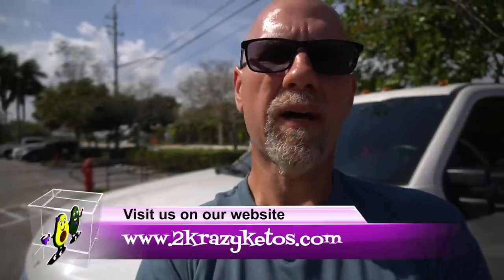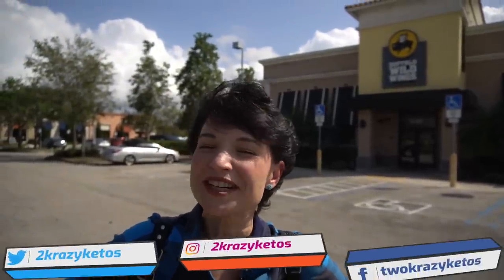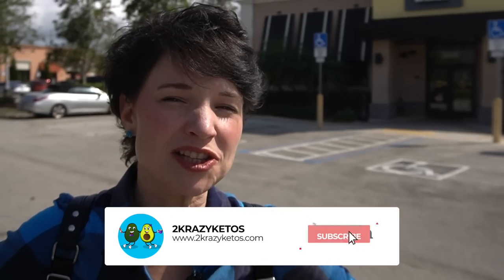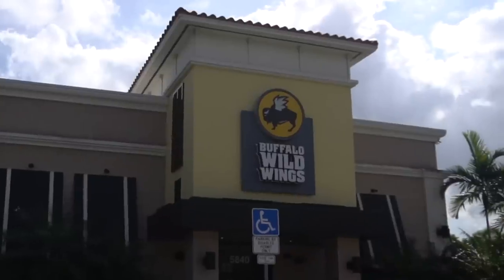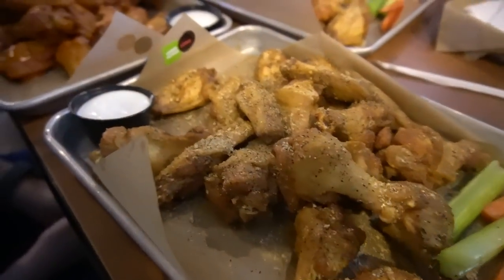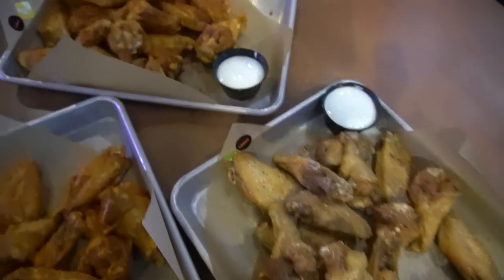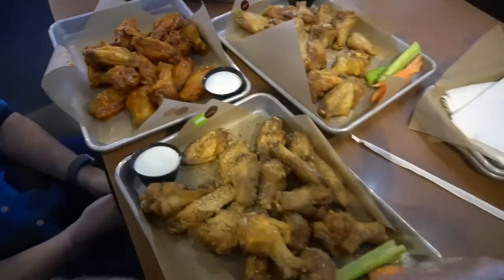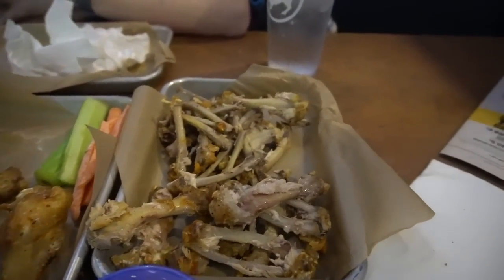Buffalo Wild Wings isn't keto friendly? | What can you eat at Bdubs on keto?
We recently took a trip to Buffalo Wild Wings and checked out the nutrition for their menu.  You may be surprised at what we found.

2krazyketos is a participant in the Amazon Services LLC Associates Program, an affiliate advertising program designed to provide a means for sites to earn advertising fees by advertising and linking to amazon.com.